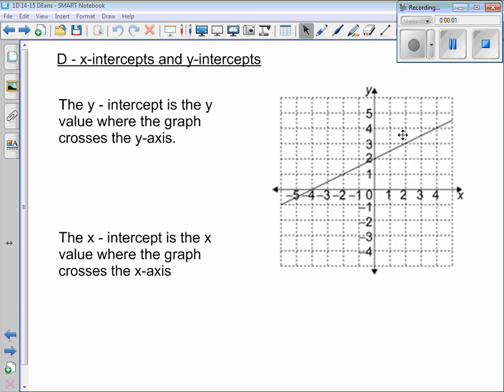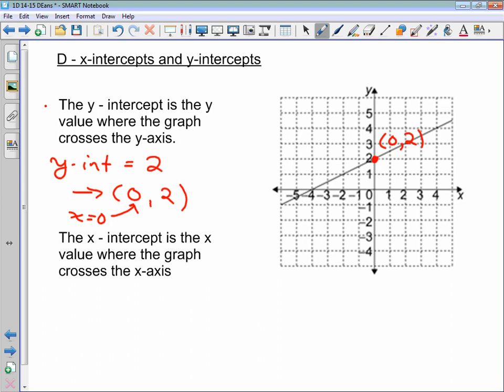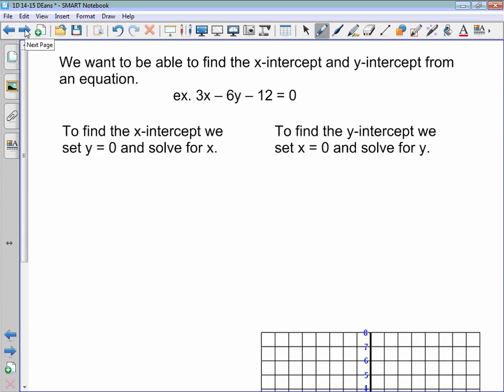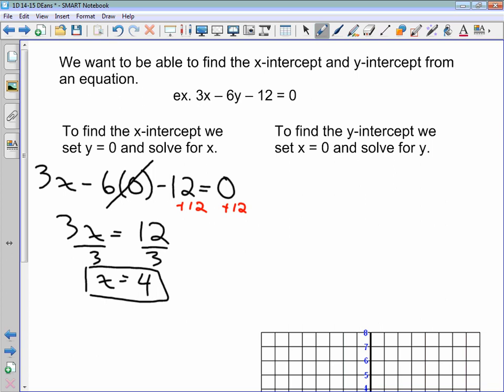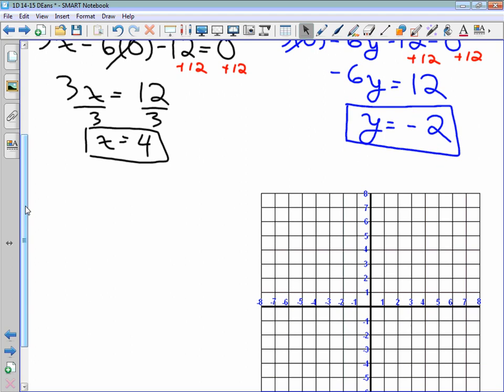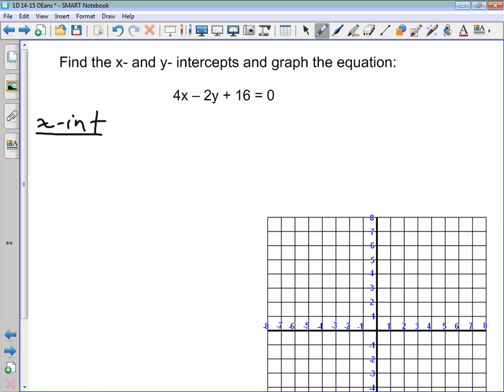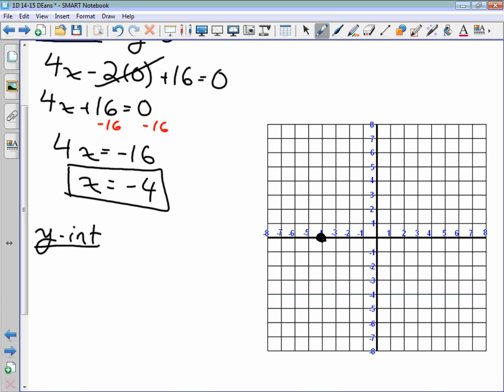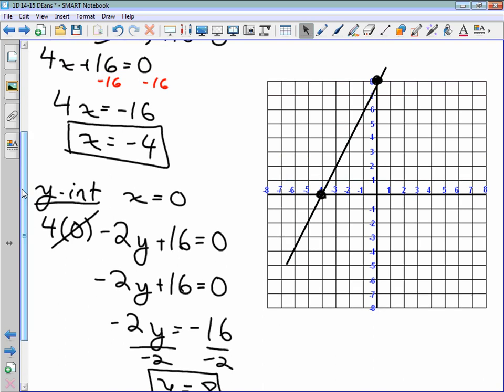1D 12-13 D x and y intercepts